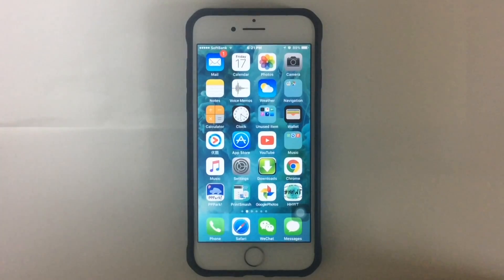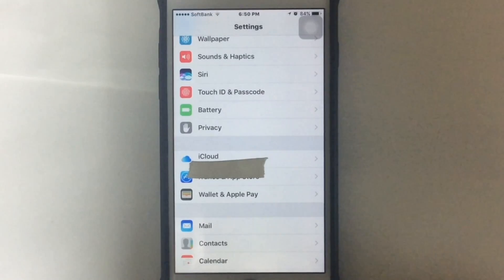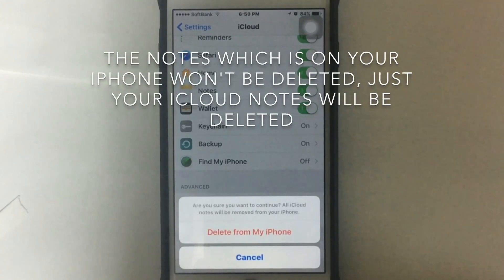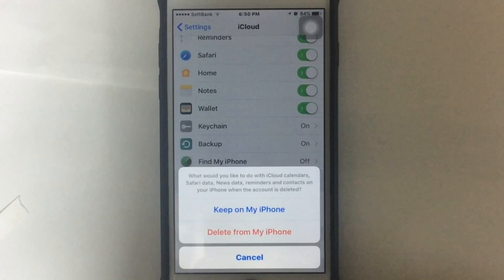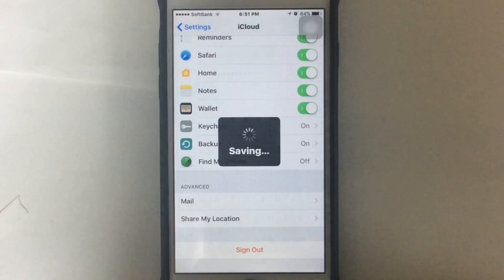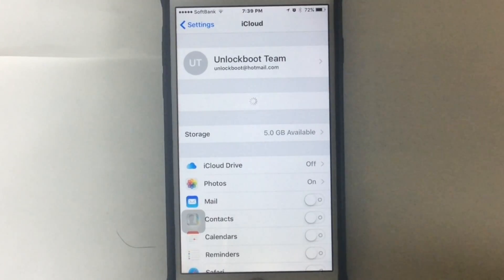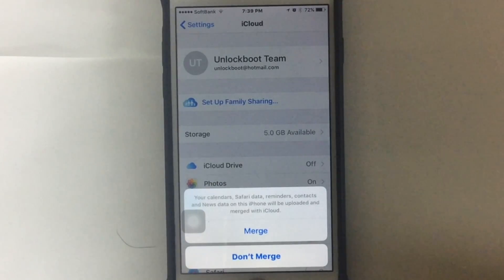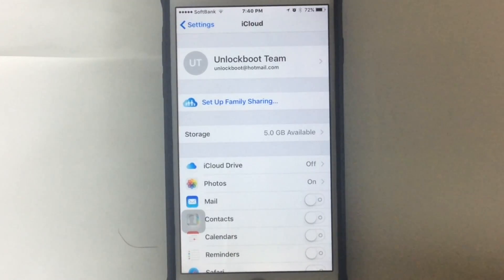How to Delete or Change iCloud Account on iPhone 7 Plus 7 6S 6 SE 5 5C 5S 4S or iPad on iOS 12/13/14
This video will teach you how to change or remove the old iCloud account from your iPhone, iPad or iPod touch and add new account easily. Just follow the steps to sign out from your current iCloud account without losing your data:

1. Navigate to Settings - iCloud
2. Scroll down and tap on Sign Out
3. Tap again to confirm your choose
4. Tap Delete from my iPhone (only iCloud notes will be removed)
5. Tap Keep on my iPhone to keep your data or Delete if you want to delete your data.

If you forgot the password on your iCloud account, you can easily recover it by following this tutorial

After that, you can easily add new iCloud account on your iPhone or iPad. If you don't have one, you can follow our guide to create Apple ID without credit card

If you want to keep the same iCloud account, but you want to change the App Store account only - then follow our guide to Change Apple ID on iPhone, iPad or iPod Touch